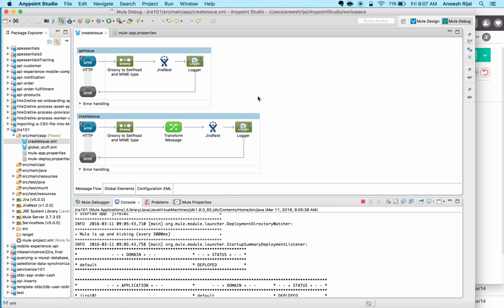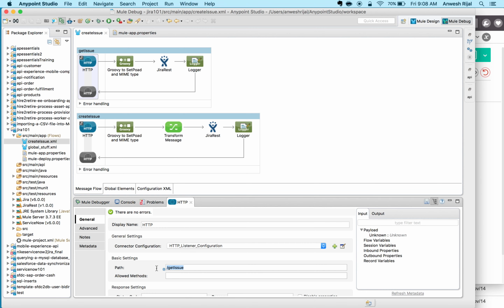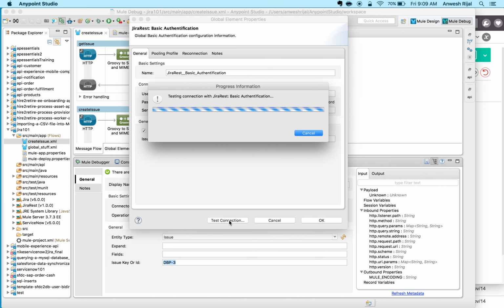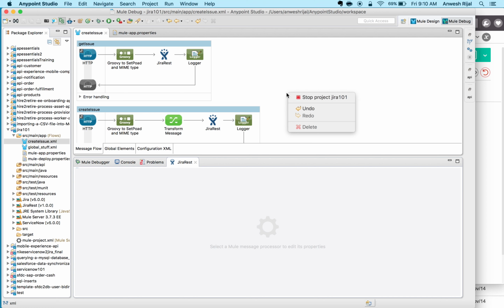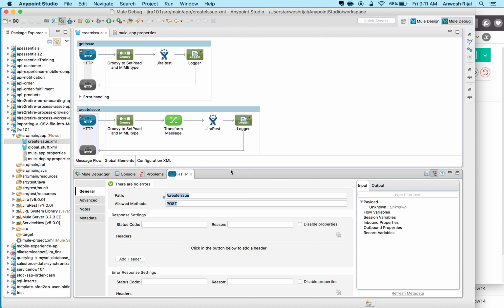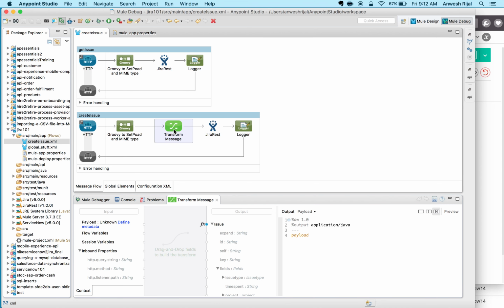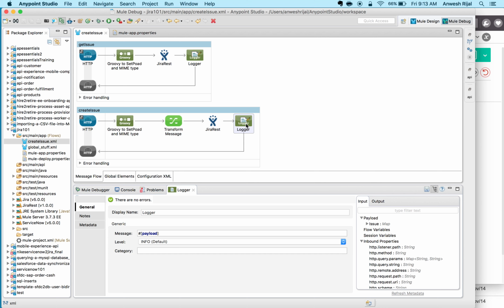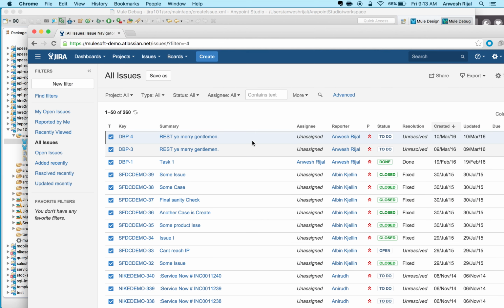29 MuleSoft Create JIRA Issue 101